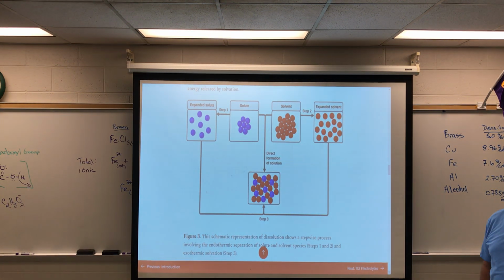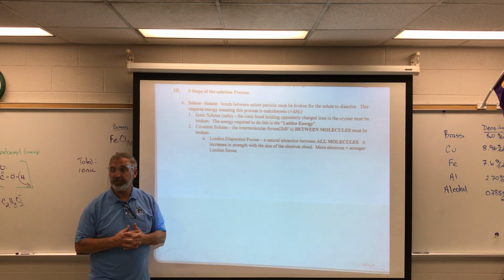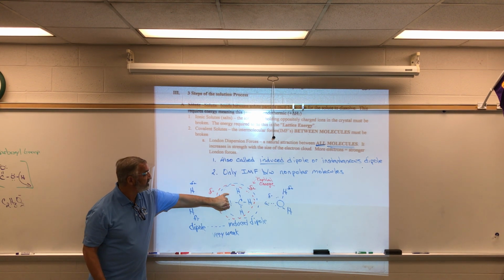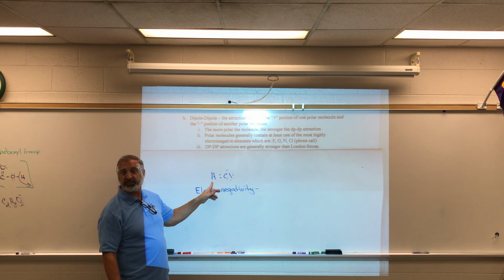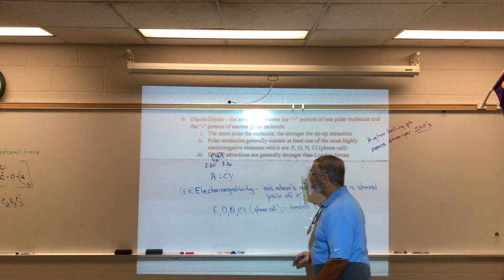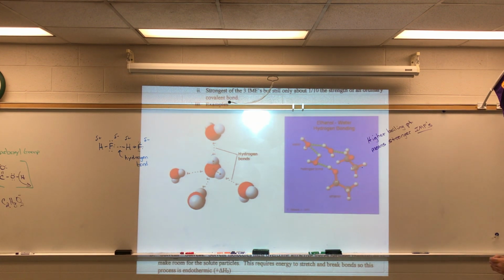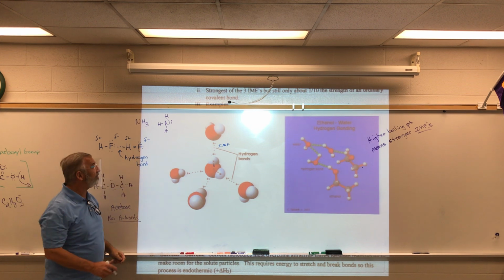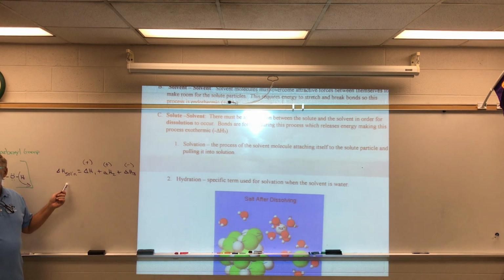Mr. Hobbs AP Chemistry 9-29-20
This video is a discussion of the 3 steps of the solution process.  I also go into depth about the 3 types of intermolecular forces (IMF's) between covalent solutes.